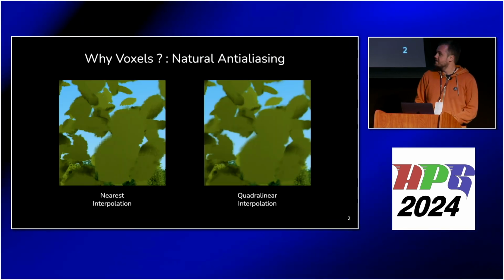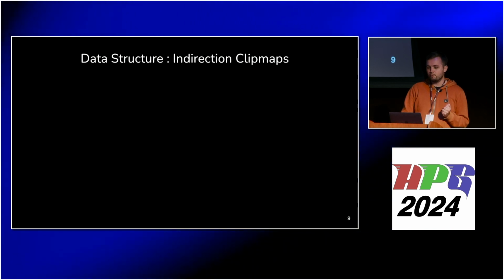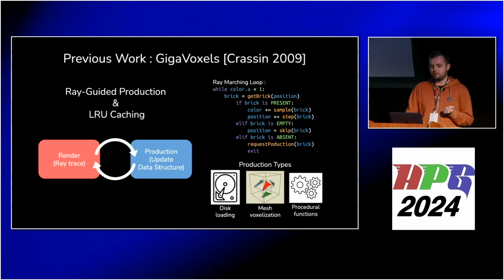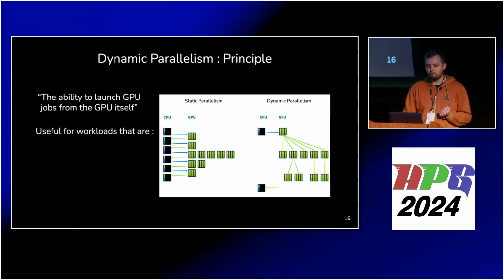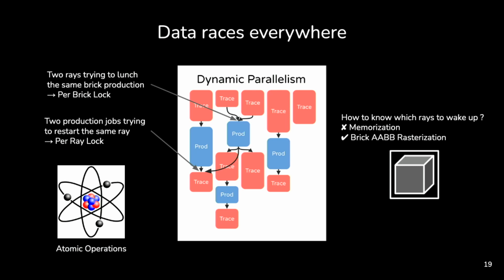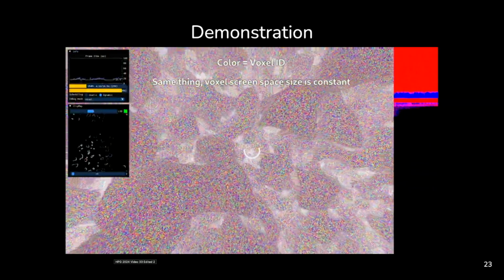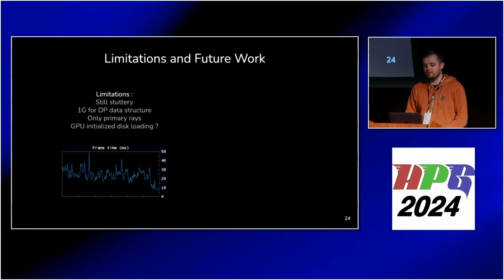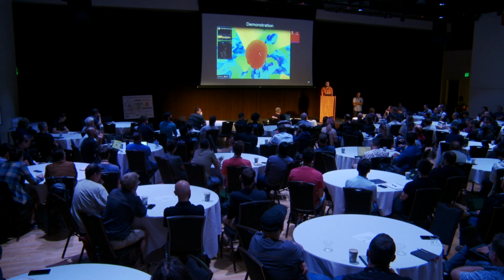Starvation-less asynchronous render and production for large and detailed volumetric scenes walkthro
Antoine Richermoz, Fabrice Neyret